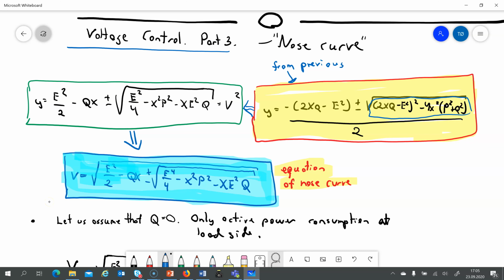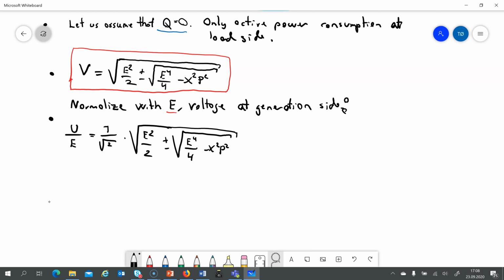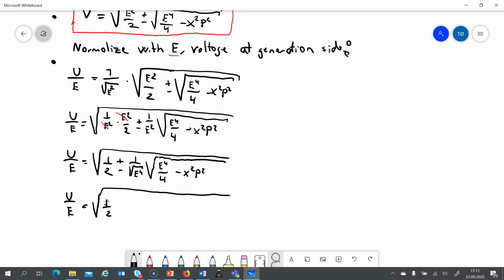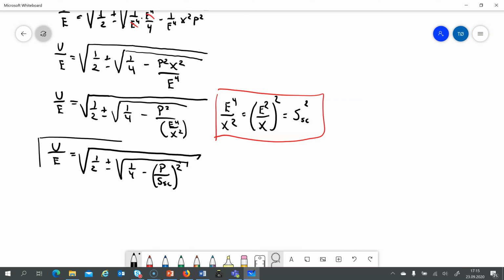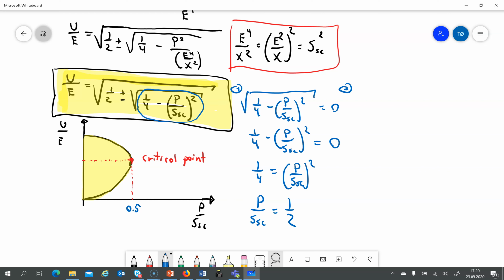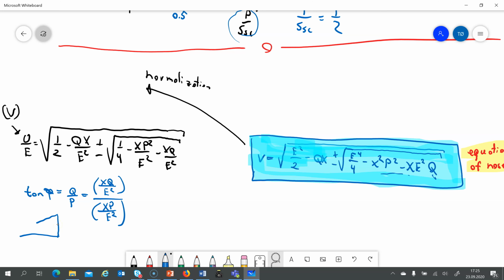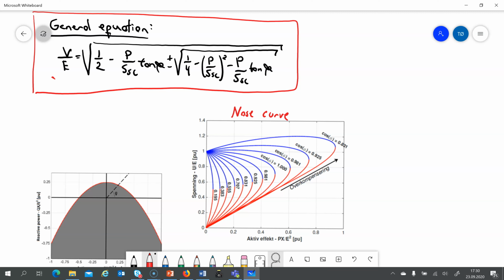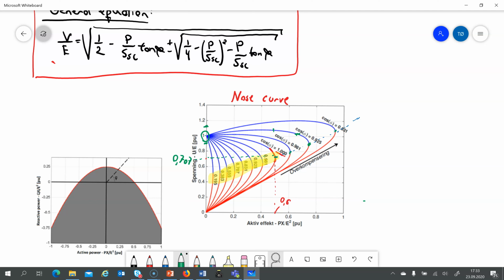Reactive power part3